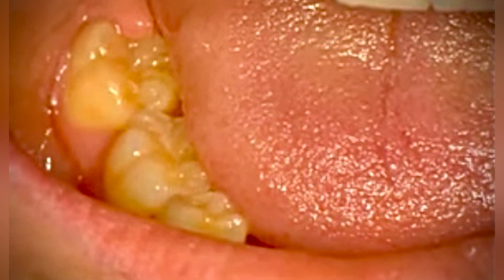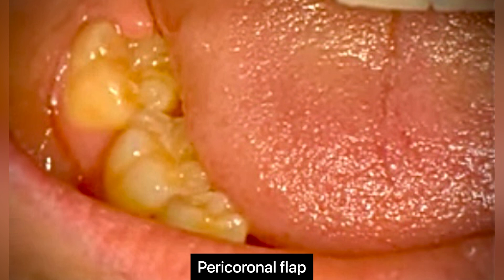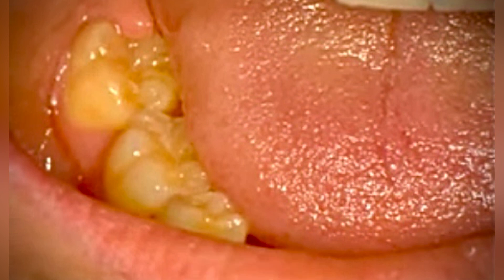Operculectomy by dr. Alka khade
Operculectomy is the minor surgical procedure where the affected soft tissues /flap of gum over the wisdom tooth is cut away, preventing further build up of food debris , plaque and subsequent inflammation.
Do visit your dentist for your possible treatment,because prevention is always better than cure.
Thx.🙏